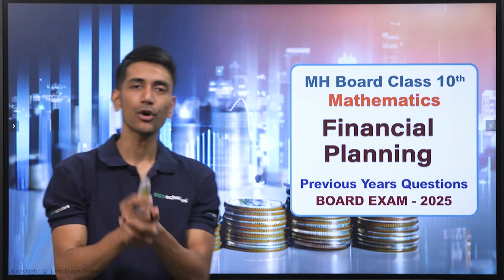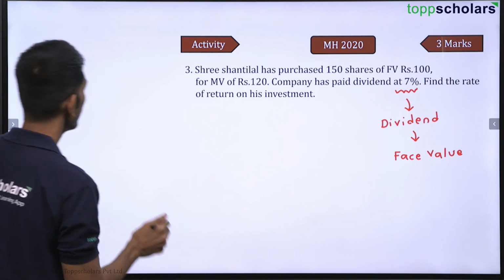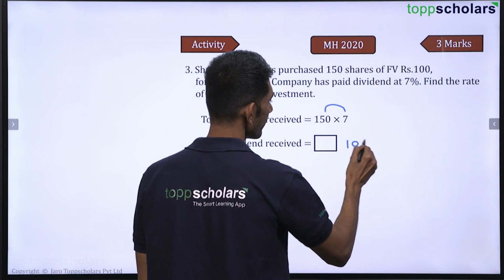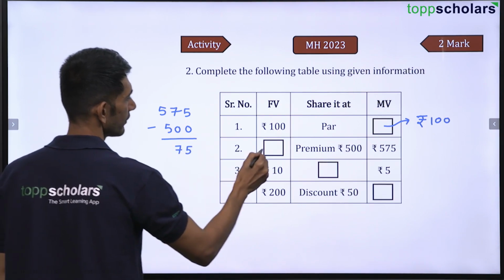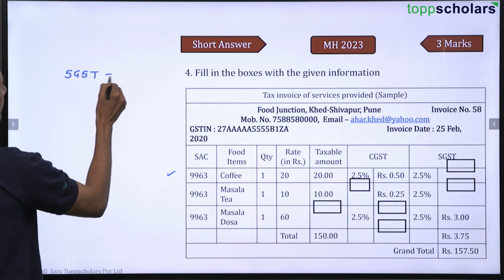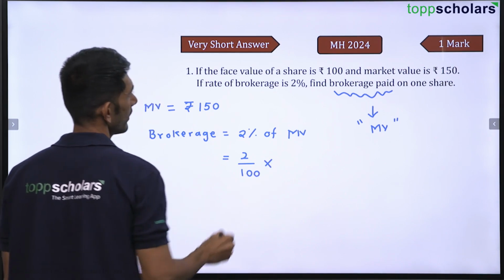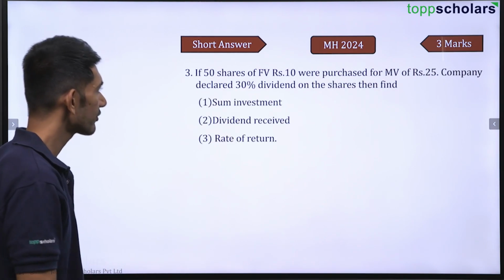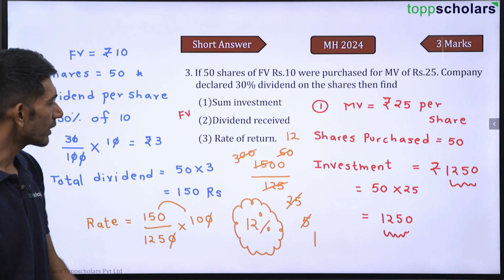Maharastra board Class SSC 10 Financial Planning : SECRET Most Expected Question | PYQs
Unlocking the secrets to acing your Maharashtra Board Class 10 Financial Planning exam! Get ready to conquer PYQs (Previous Year Questions) with this must-see video. We're revealing the MOST EXPECTED questions, giving you the edge you need to succeed. Don't miss out on this crucial preparation guide! Boost your scores and confidently tackle the exam. Watch now and get exam ready!